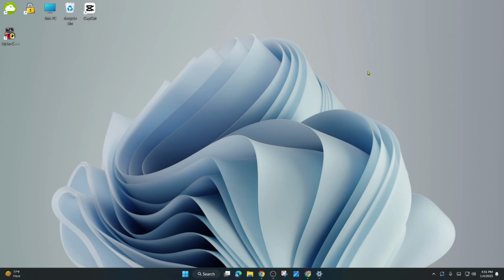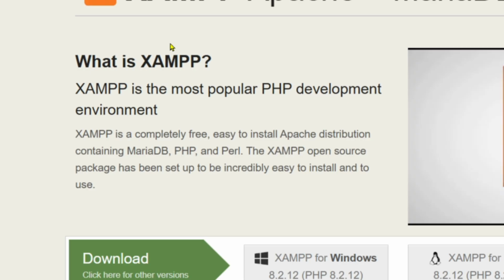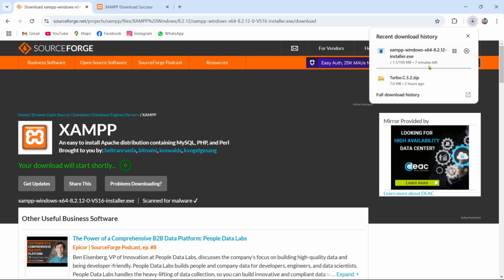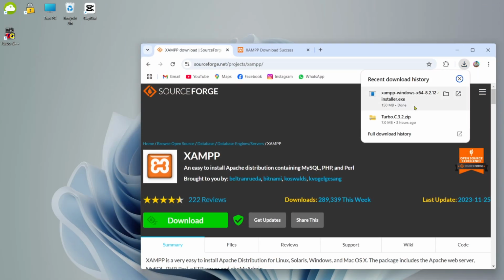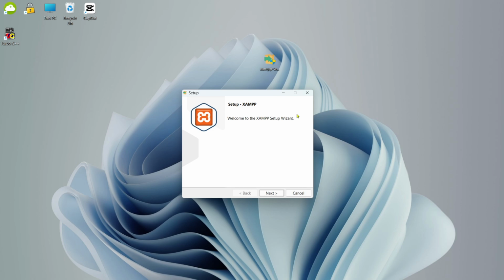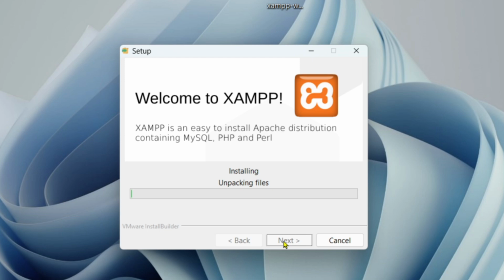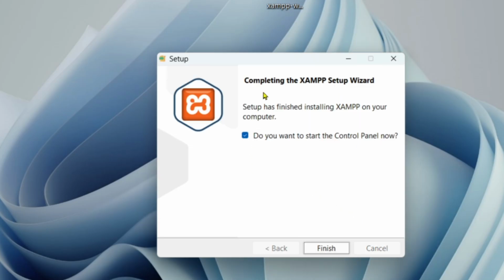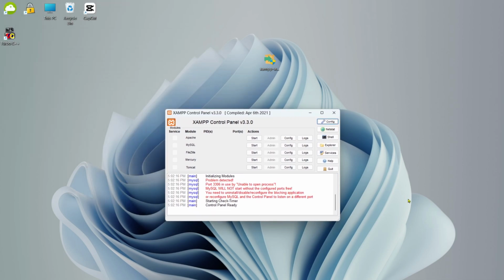How to Download XAMPP (2025)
XAMPP is a powerful open-source tool that makes it simple to set up a local web server on your computer. Whether you're a beginner or an experienced developer, XAMPP is essential for testing and building websites locally. In this tutorial, we’ll show you:

✅ How to download XAMPP on Windows 10/11
✅ Step-by-step installation process
✅ Tips to configure XAMPP for your development projects

💡 Why XAMPP?
XAMPP is a beginner-friendly tool that comes with Apache, MySQL, PHP, and Perl. It's perfect for creating local WordPress sites, running PHP scripts, and more!